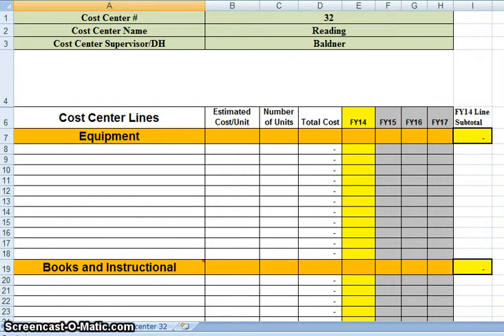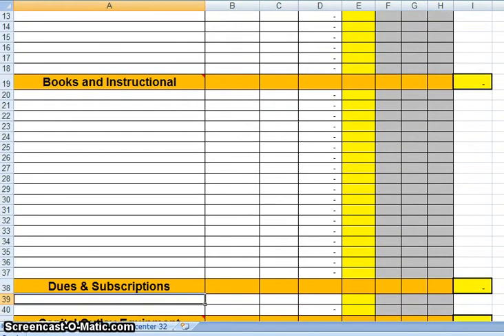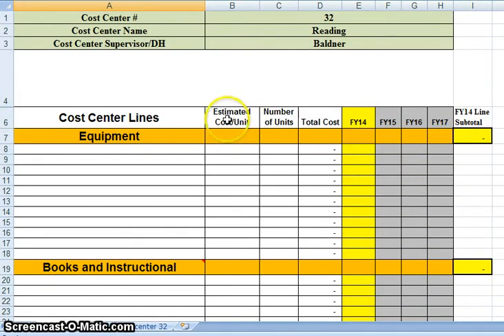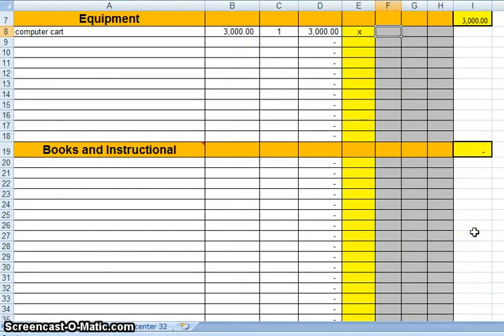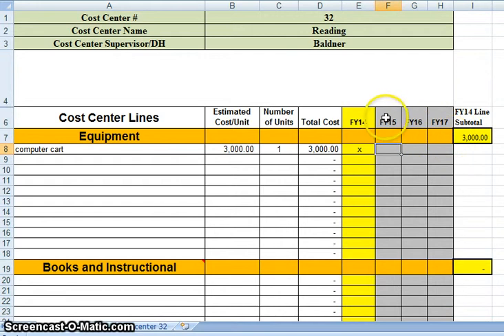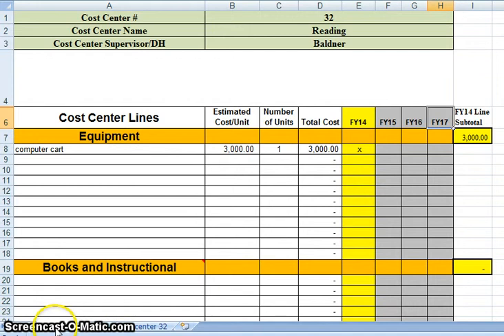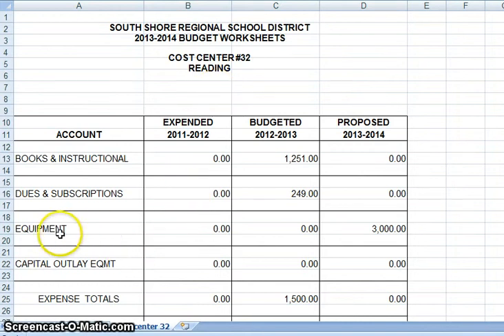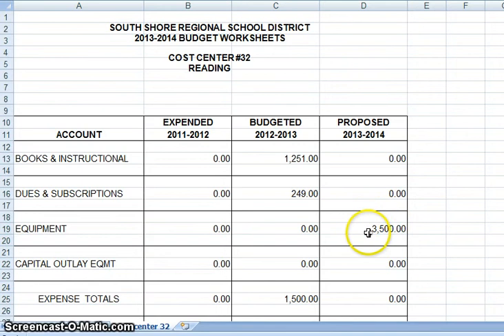Budget FY14 tutorial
how to fill out budget sheets